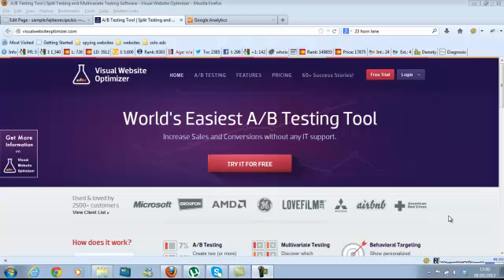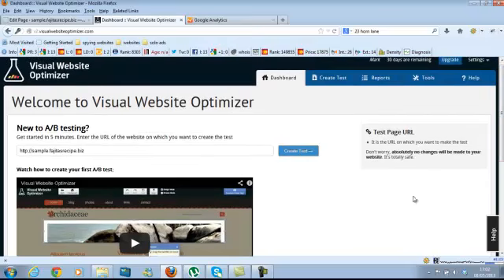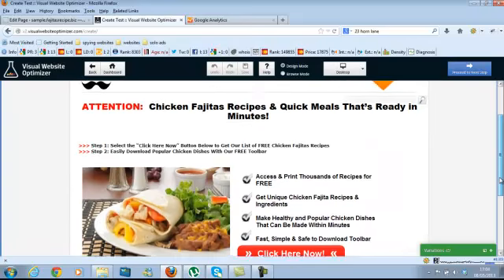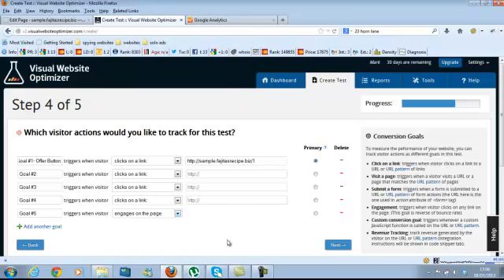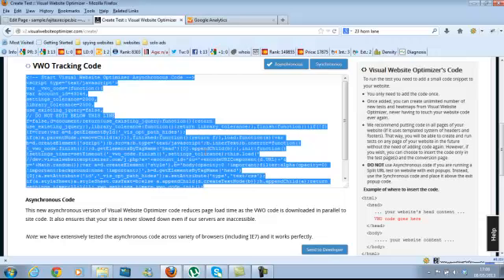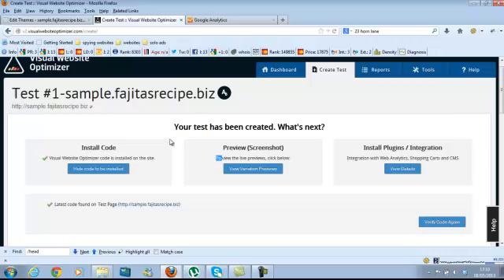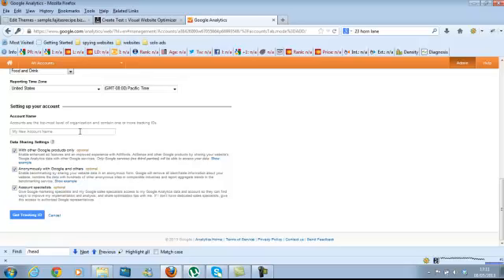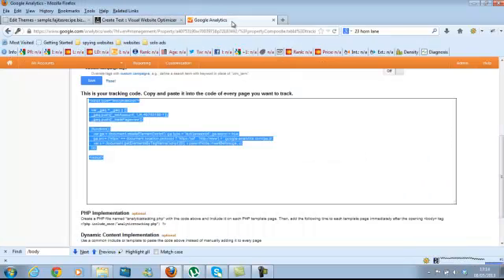Setting Up Visual Website Optimizer